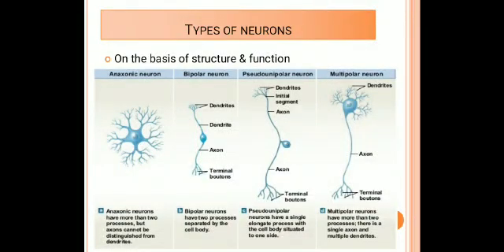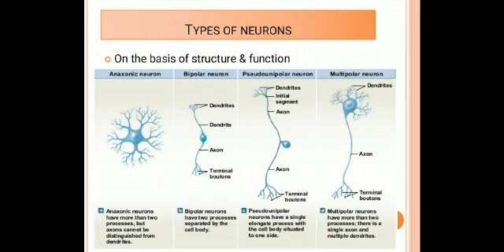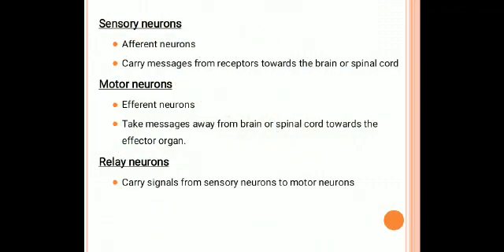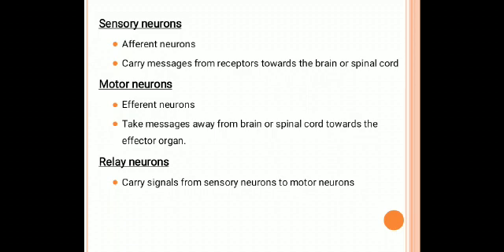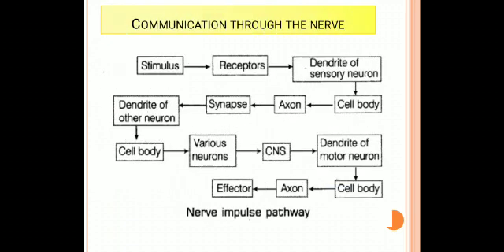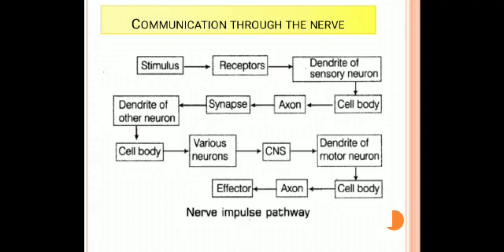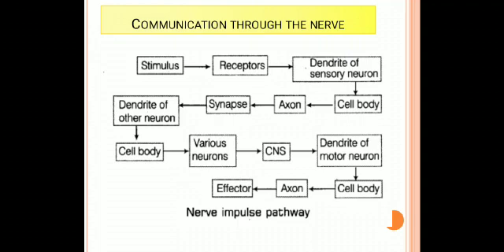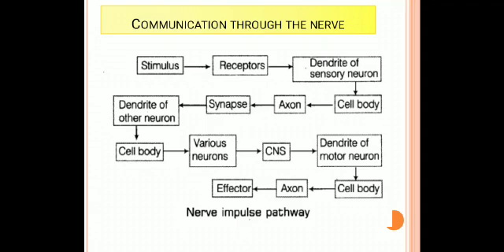TYPES OF NEURONS